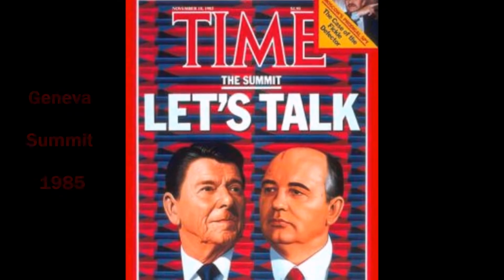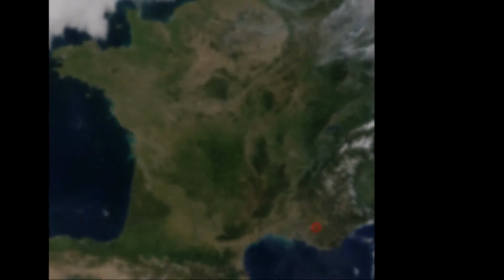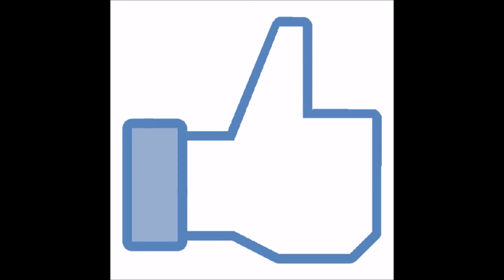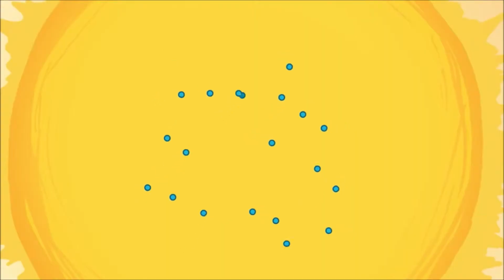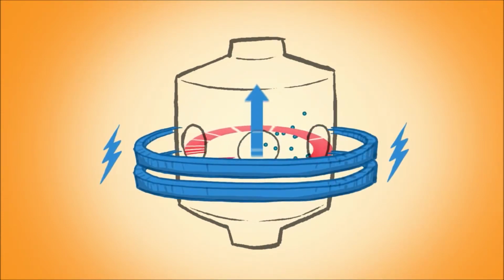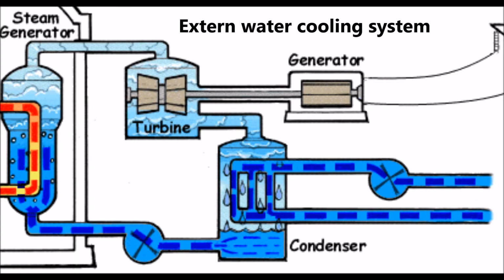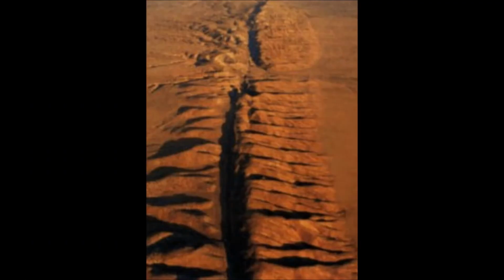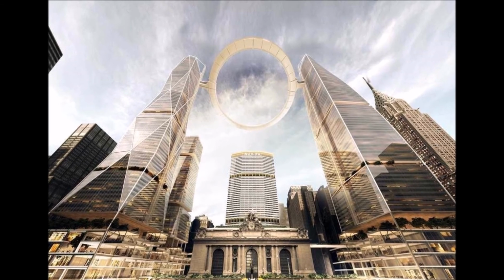Documentary ITER Project HD - PIL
How to build an other sun, on earth, and use its energy? = ITER